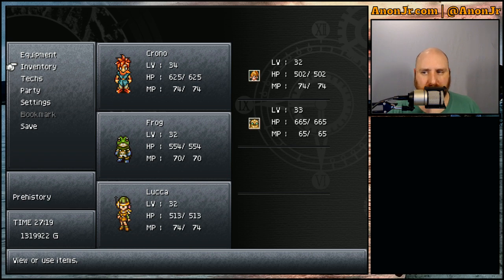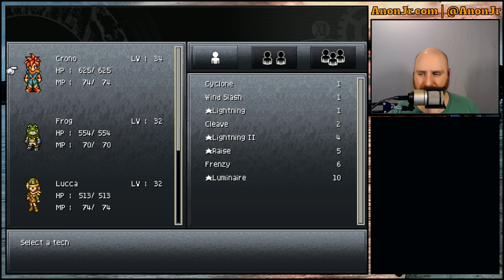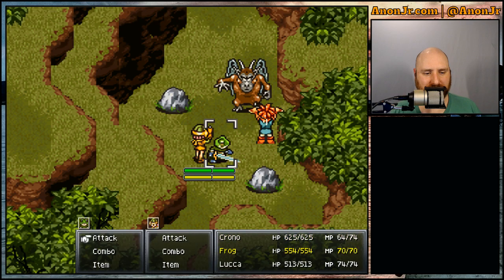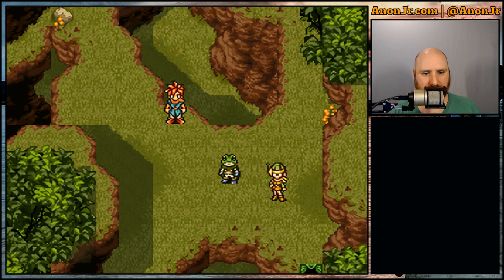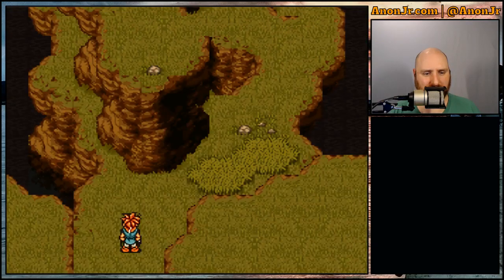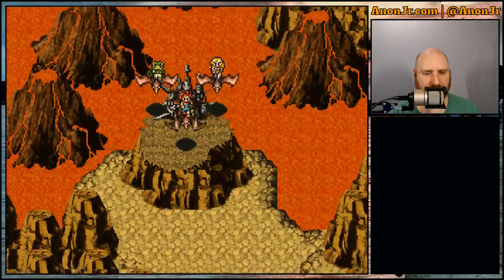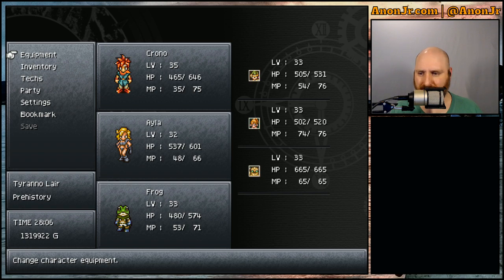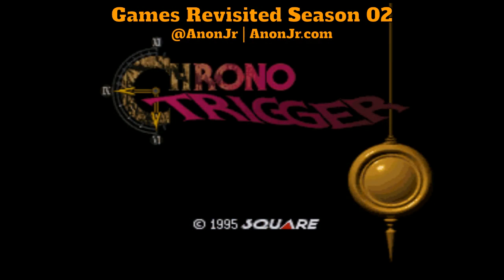Games Revisited S02: Chrono Trigger / E33: Assaulting Tyrano Lair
We're continuing our play-through of Chrono Trigger, and today we begin our assault of the Tyrano Lair, and pick up some neat gear along the way.